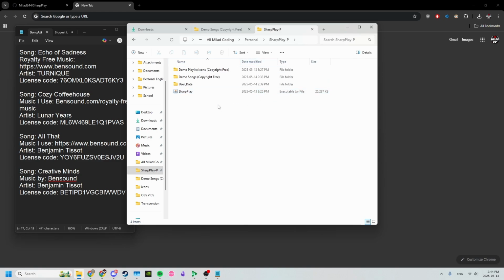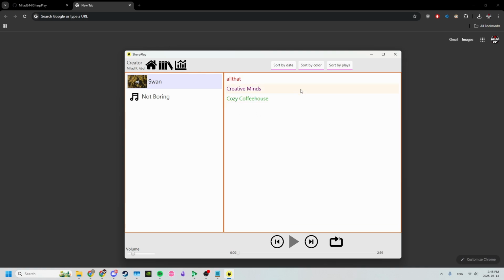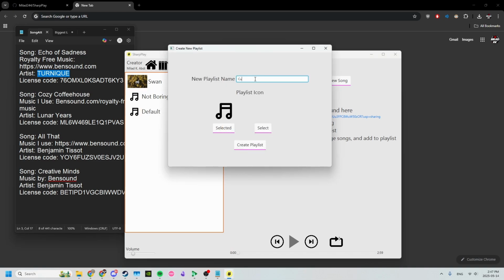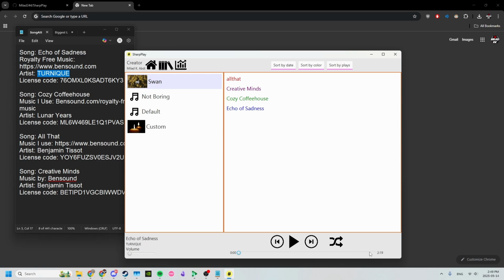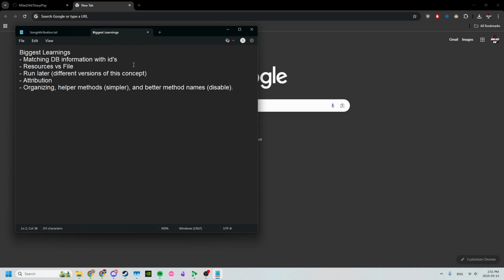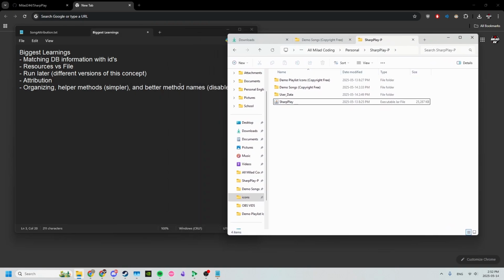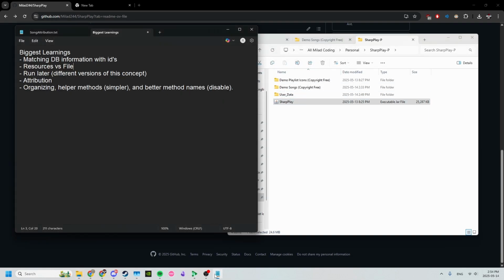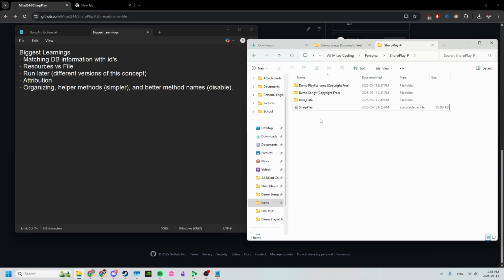SharpPlay Showcase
A showcase for my custom music player: SharpPlay